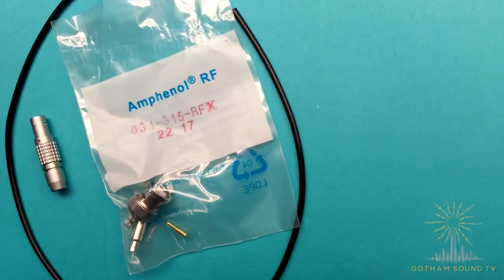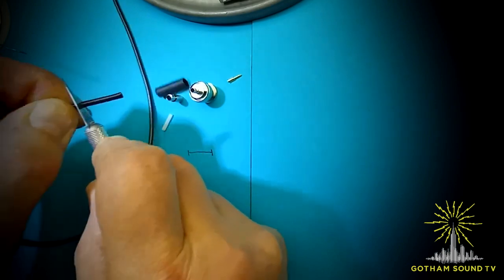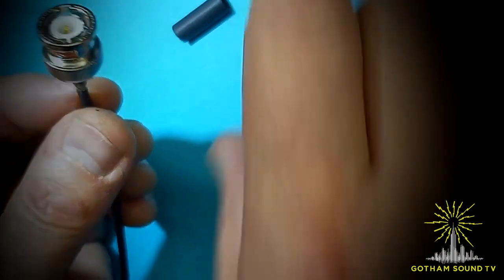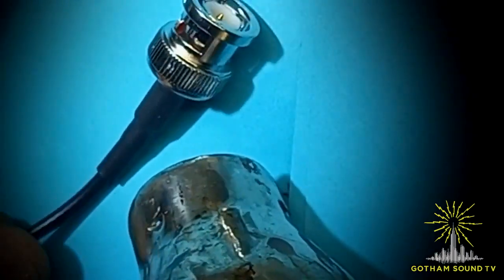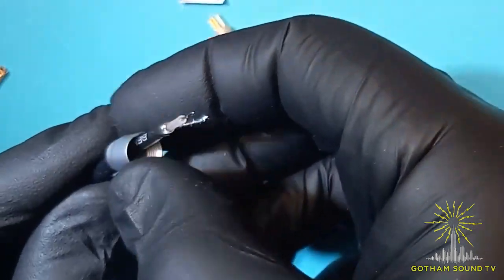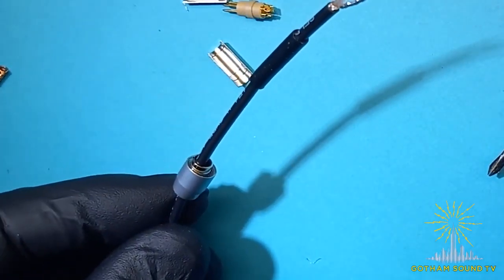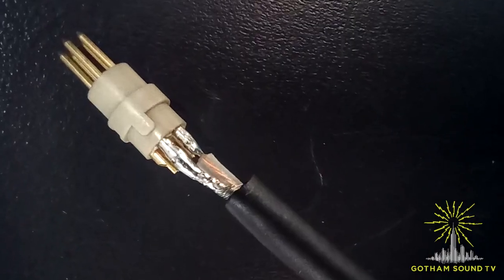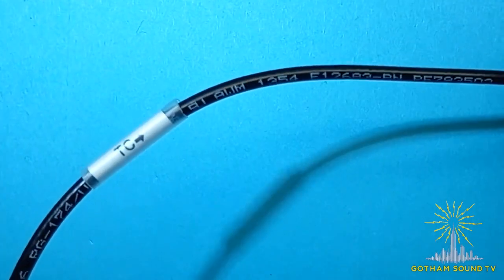Lemo5 (TC-OUT) to BNC Time Code Cable Wiring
Alexander Rastopchin demonstrates how to wire an unidirectional five-pin Lemo male to BNC 50 ohm male cable for sending time code from the Lemo5 to the BNC.

Reposted with permission.